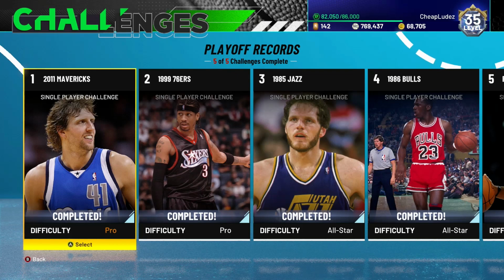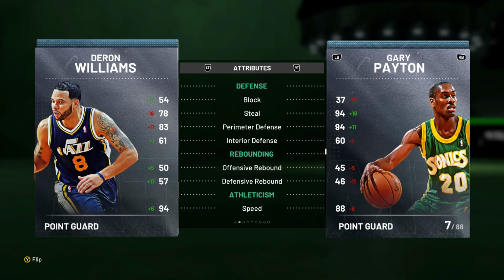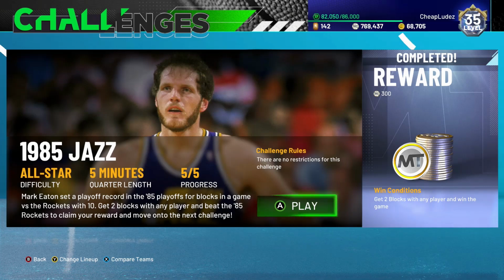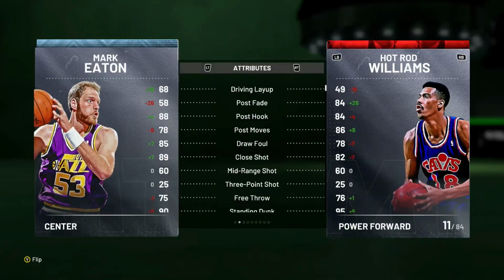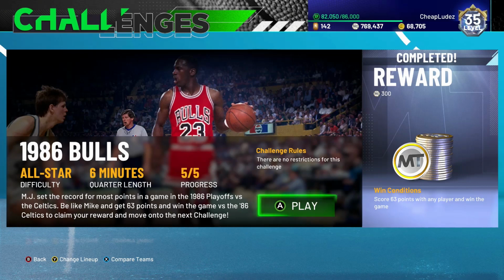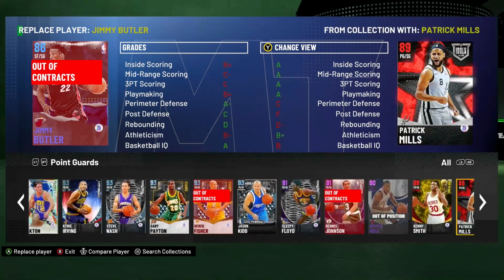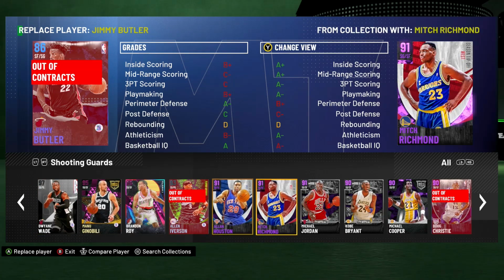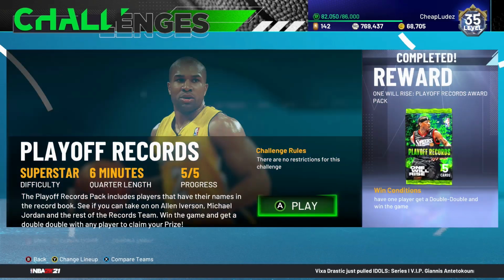HOW TO BEAT THE PLAYOFF RECORDS CHALLENGES IN NBA 2K21 MYTEAM!! TIPS TO GET DIAMOND BILL RUSSELL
Wooooo these challenges are annoying. Time for some tips on how to beat the Playoff Records Challenges in NBA 2k21 MyTeam.